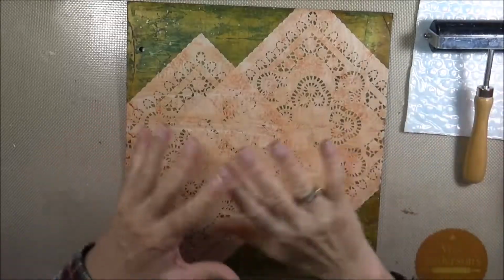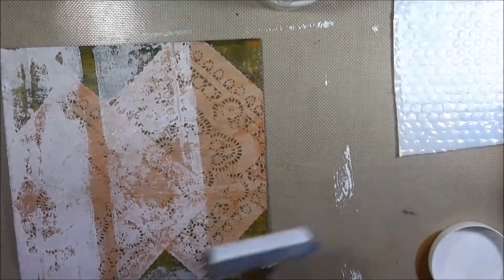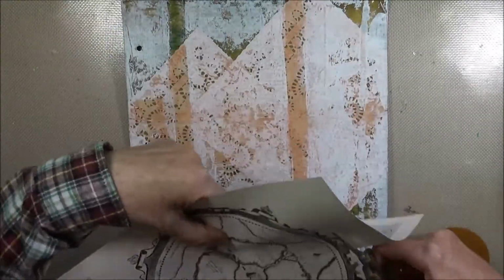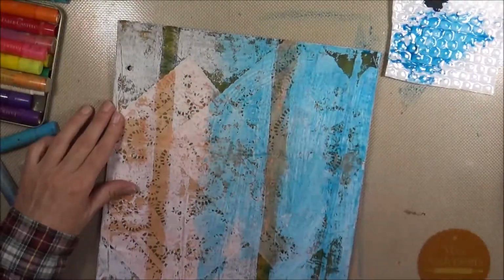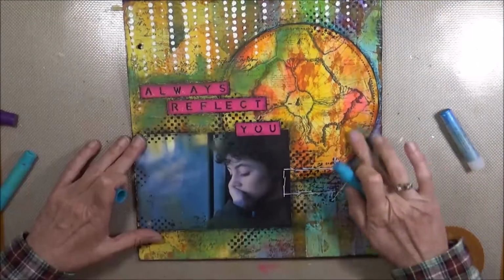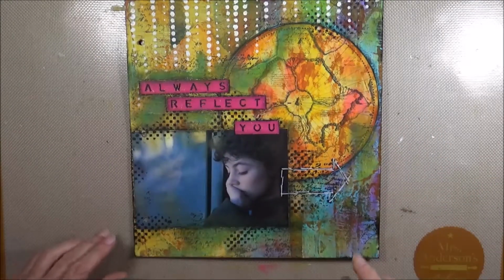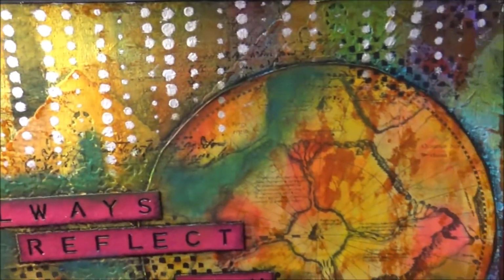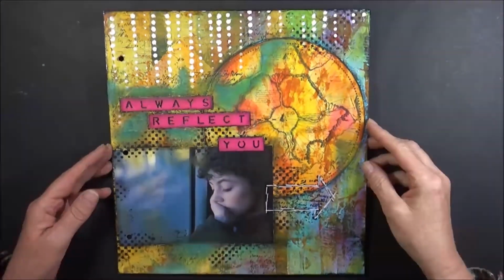Mixed Media Collage ...Boy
I worked on redoing an old background, for an art journal page, mixed media collage style. : )